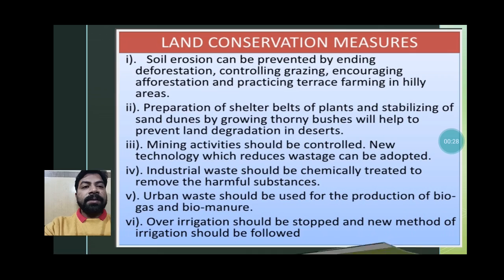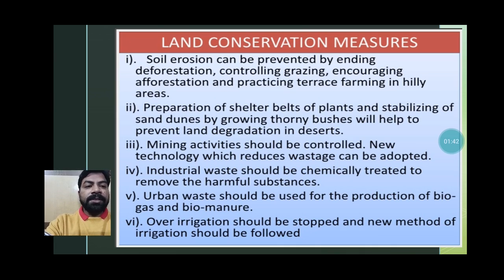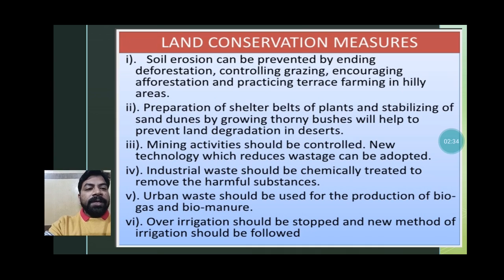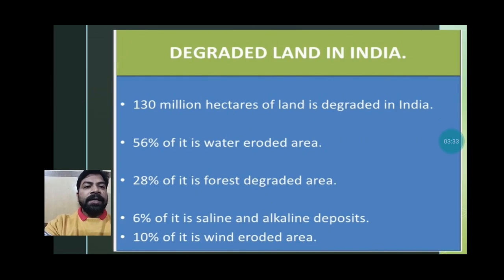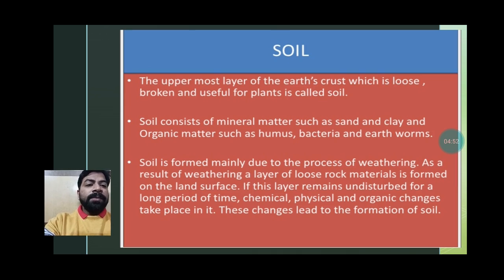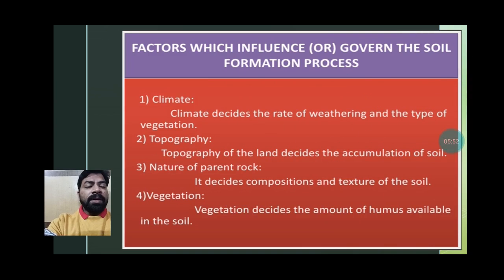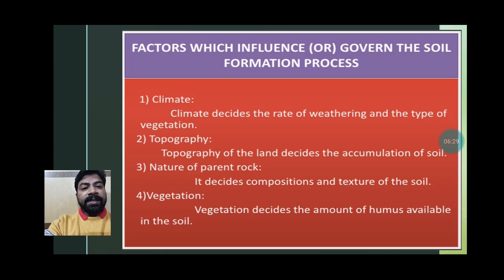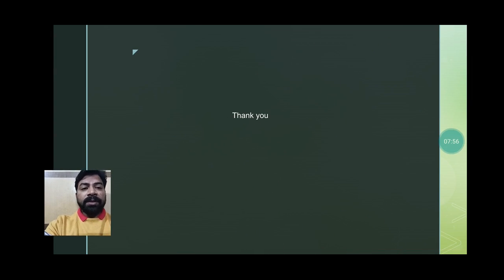Class-10, Geography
Revision video-3,
ch-1